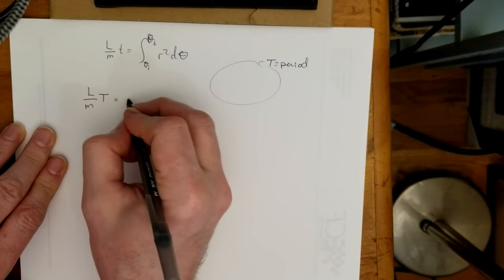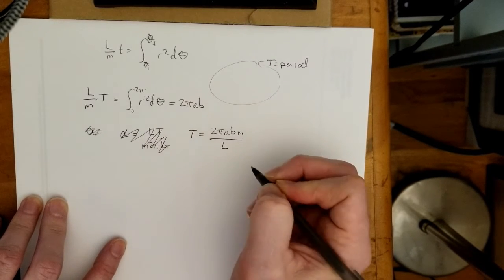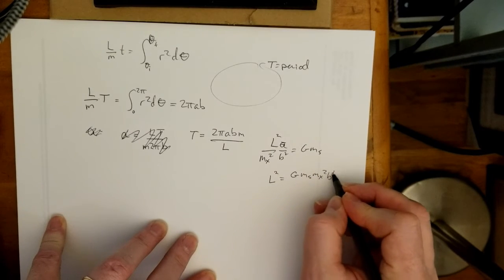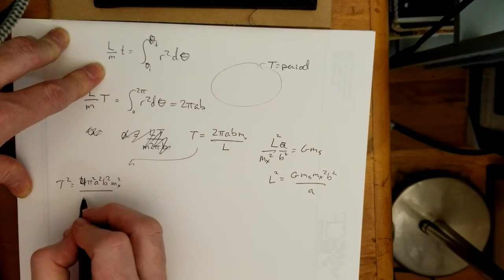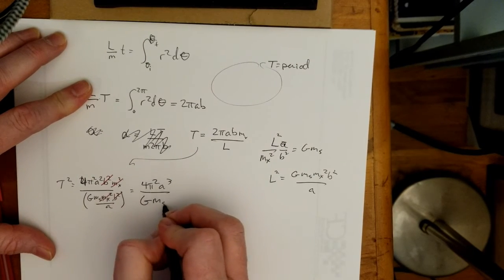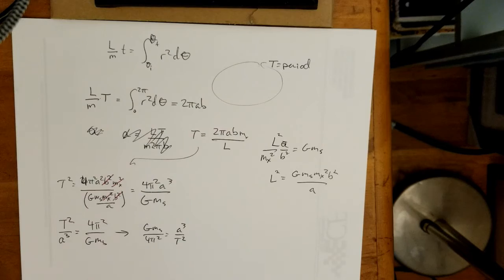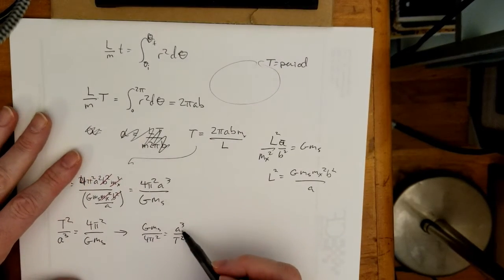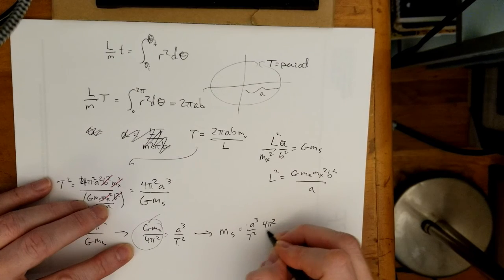PHY 251 Deriving Keplers Third Law 20201003 181430 v01